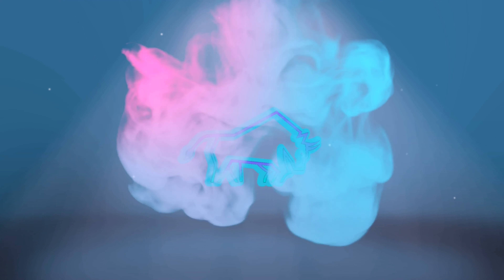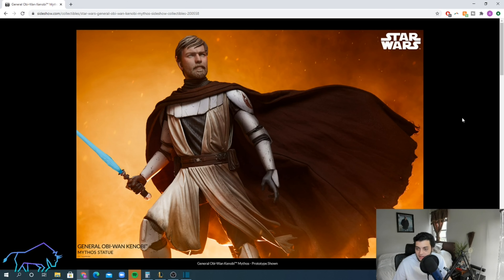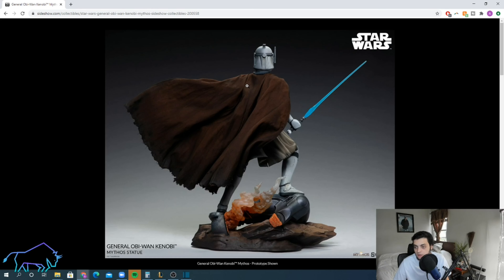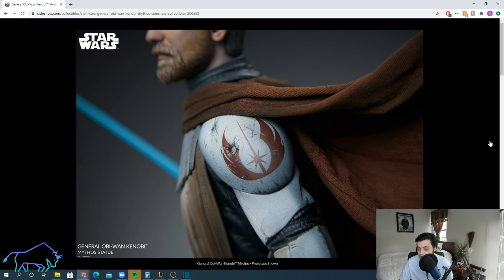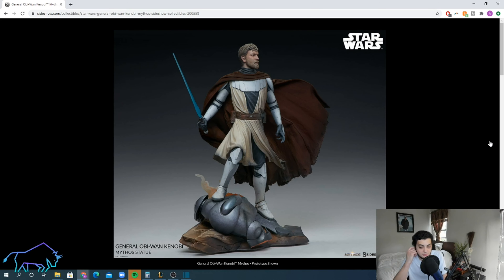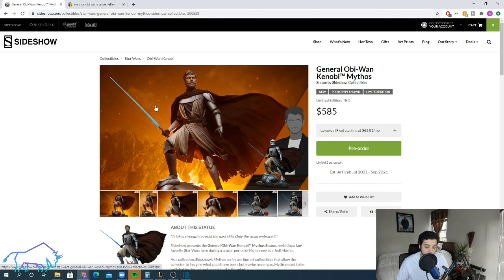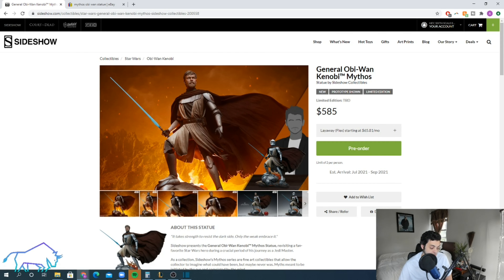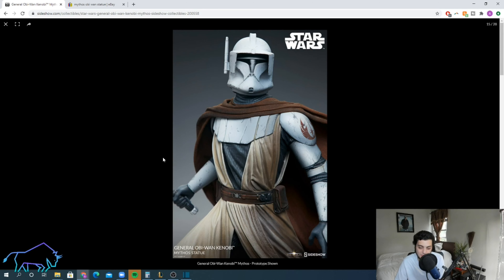Sideshow Mythos Obi Wan Kenobi Statue - Hot Or Cold Investment Analysis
Review and investment analysis of the Sideshow Mythos Obi-Wan Kenobi Statue from Star Wars The Clone Wars